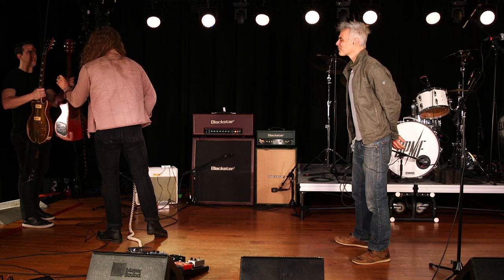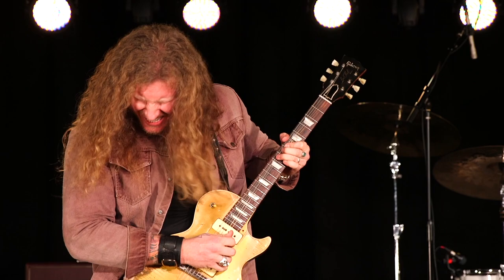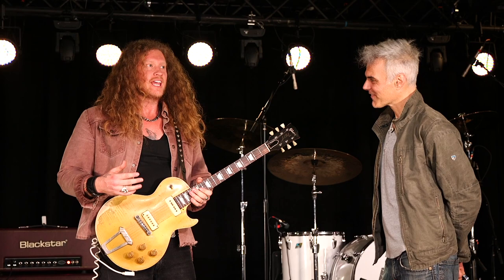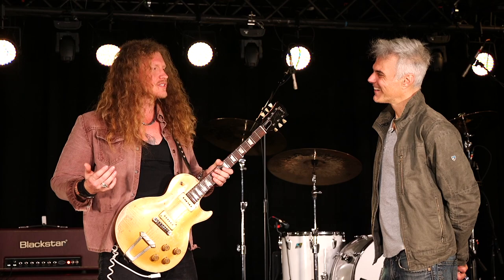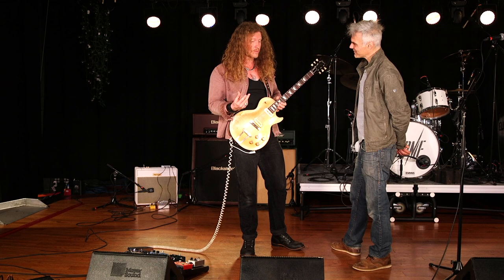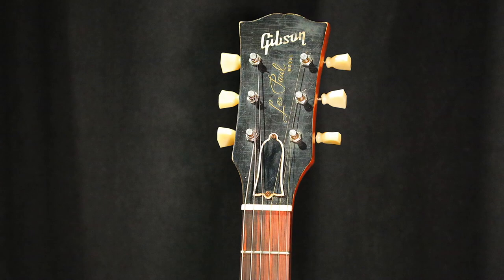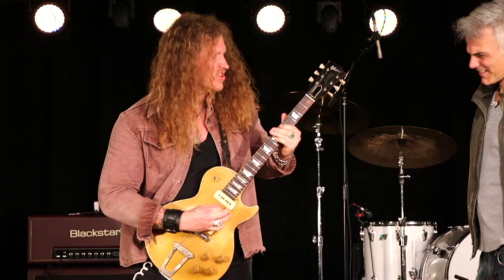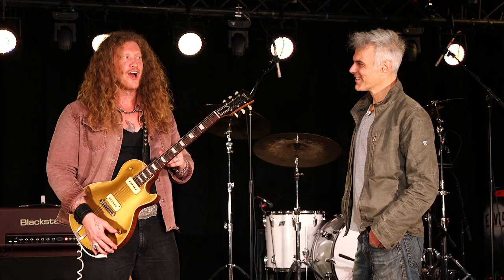A Tornado-Surviving 1952 Les Paul?! Meet Jared James Nichols' "Dorothy"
Mr. Blues Power details how an early Gibson Les Paul goldtop survived a Midwest twister and landed in his lap.

Given his commitment to Les Pauls, it’s fitting that Nichols was born in Waukesha, Wisconsin, the birthplace of the guitar’s namesake inventor. Now, Nichols is a global ambassador of Gibson Guitars, an honor shared by only four other guitarists. And, since his last Rig Rundown, he was honored with a signature Epiphone guitar. In this new look at his rig, he shares his legion of trusty Les Pauls, as well as why he prefers simplicity when it comes to amps and pedals.